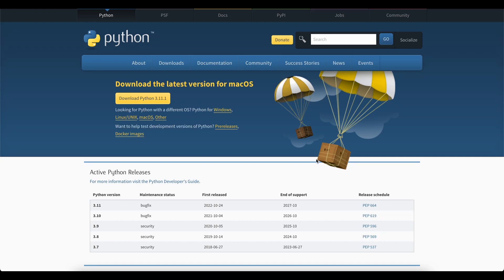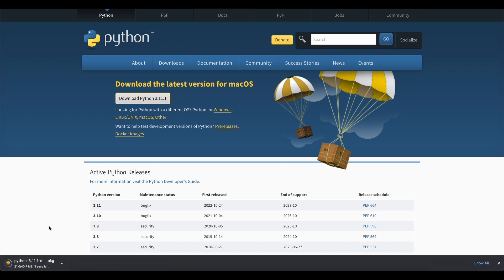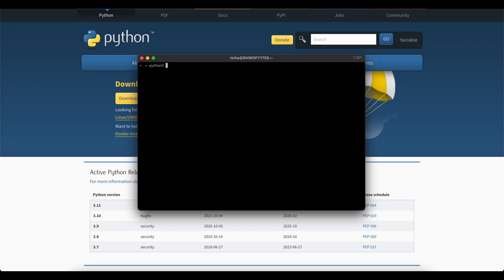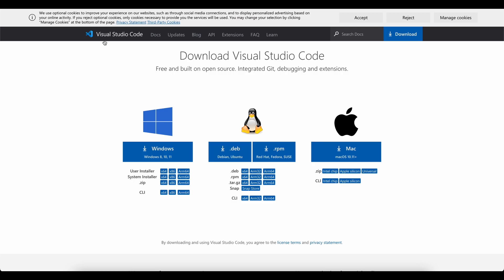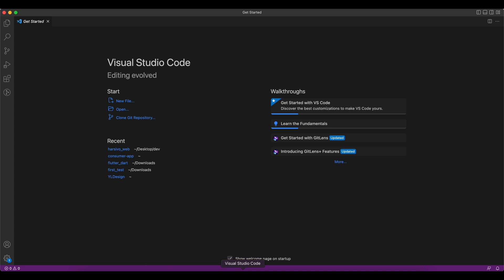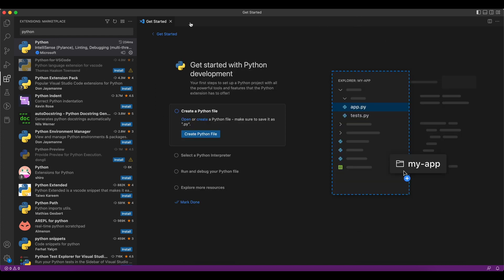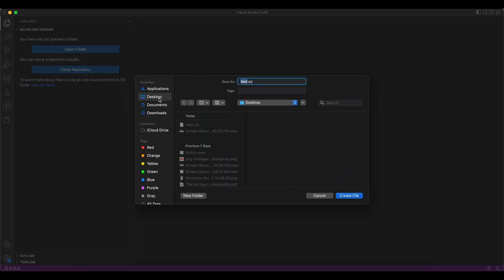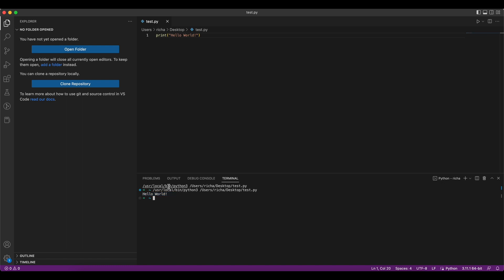How to setup Python for VSCode in 2025 in 3mins! | Install Python and Setup VSCode for MAC 10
In this video we will look into how to setup python with VSCode in a MAC.